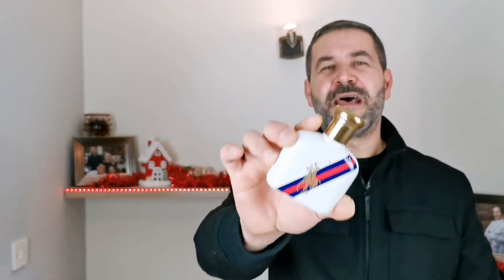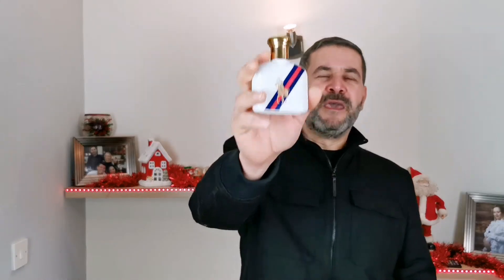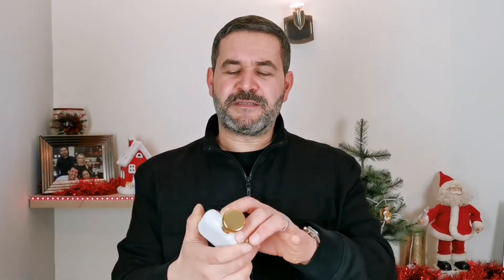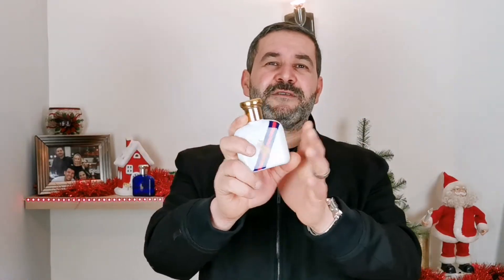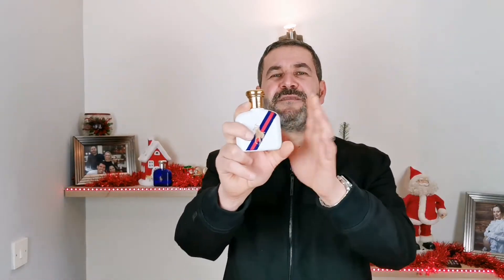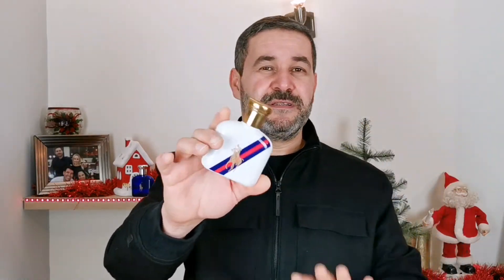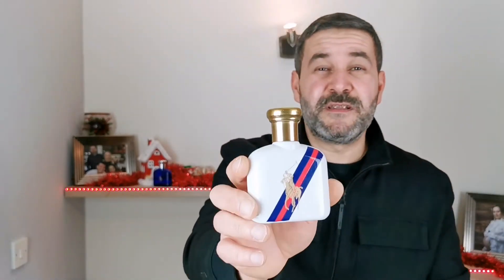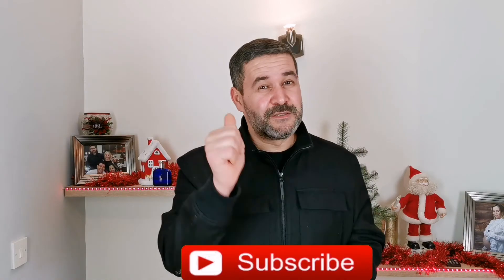Polo Blue Sport Fragrace Review Ralph Lauren. Still worth it?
Polo Blue Sport Fragrace Review Ralph Lauren
Ralph Lauren Polo Blue Sport. Is it worth it?

Happy and prosperous new year to you all 🙌

Be good, be safe 😉